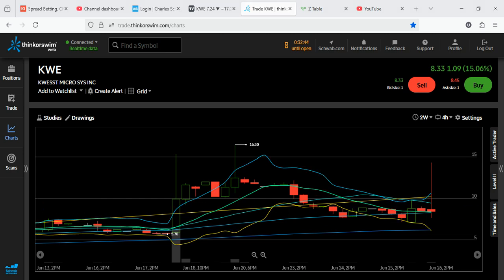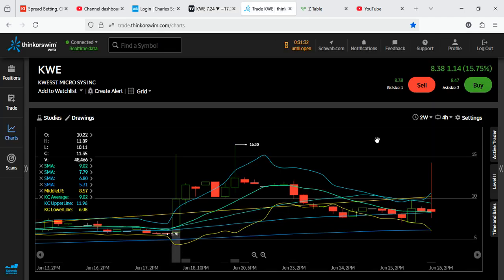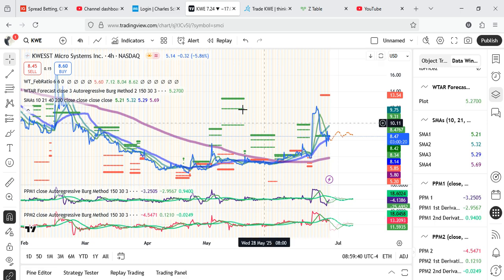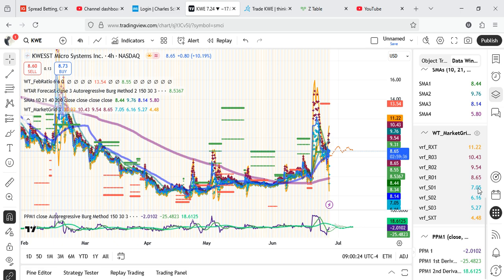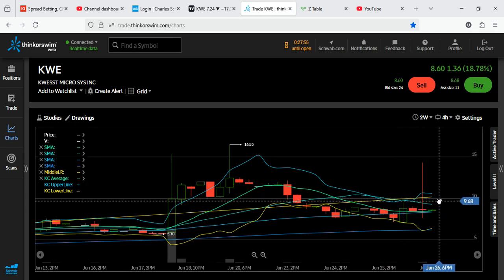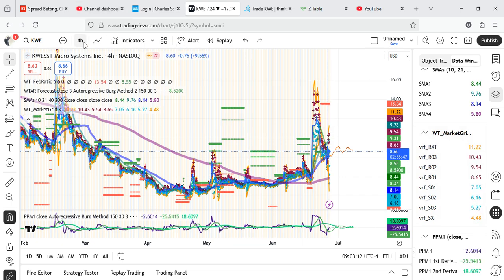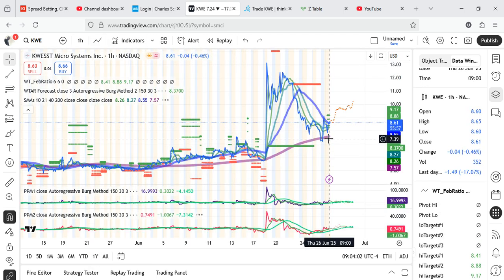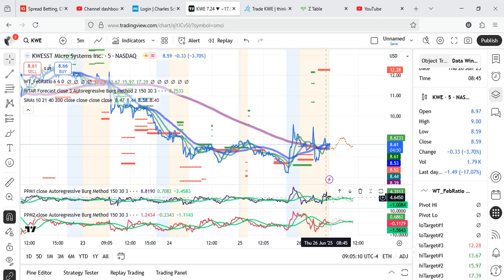Low Float KWE Stock: Abuzz On Short Squeeze Chatter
KWESST Micro Systems is trending as traders discuss its potential for a short squeeze and highlight its low float. Bullish sentiment is fueled by the company's defense contracts and speculation about upcoming news or partnerships. Community members are actively debating entry points and potential price targets, while some express caution due to the stock's volatile history

Investing.com UK
KWESST to change name to DEFSEC Technologies, ticker to DFSC By Investing.com
TipRanks
KWESST Micro Systems to Rebrand as DEFSEC Technologies Amid Expansion
Stock Titan
Defense Tech Leader KWESST Transforms to DEFSEC Technologies, Showcases $75M Contract Portfolio

KWE stock Float, Kwe stock price prediction, Kwe stocktwits, Kwe stock forecast 2025, Kwe stock news, KWE news, KWE stock reddit, KWE short interest.